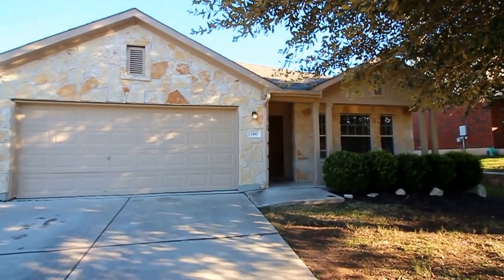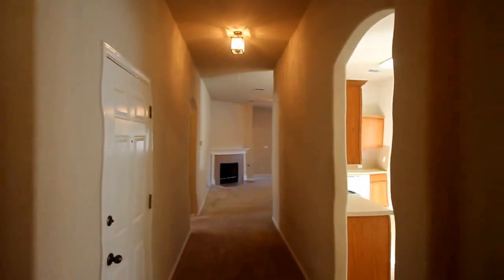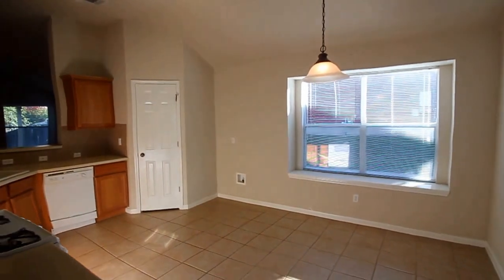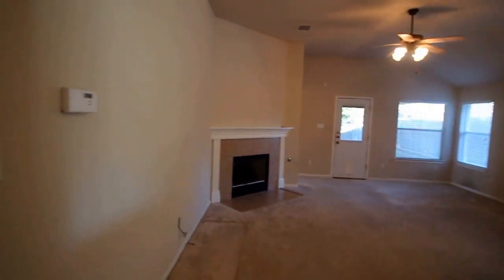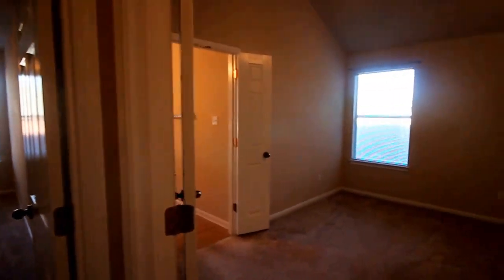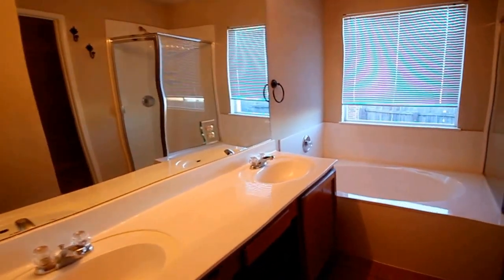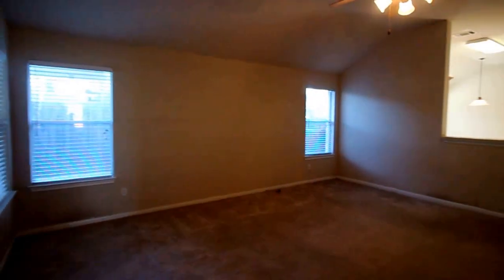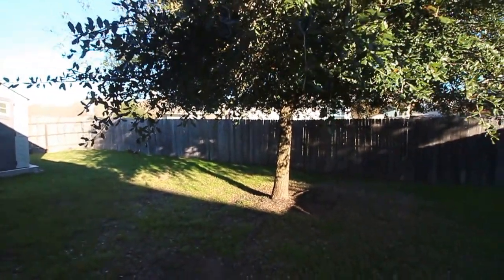Home for Rent in Kyle Texas 4BR/2BA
Enjoy this Virtual Tour of 148 Ashwood South Kyle, TX 78640

Click Show More to see property description!

This single story home's neighborhood is just off IH35, allowing easy access.  The inside of the home features high ceilings, a formal dining room, open-to-living-room kitchen, breakfast nook and four bedrooms!  Enjoy the easy flow of the home, roomy back yard and gas fireplace.  With easy access to the rest of what Kyle has to offer as well as the surrounding area, this home is one you don't want to miss!